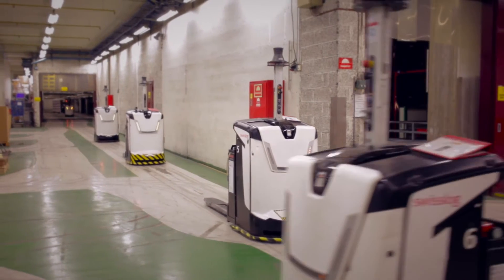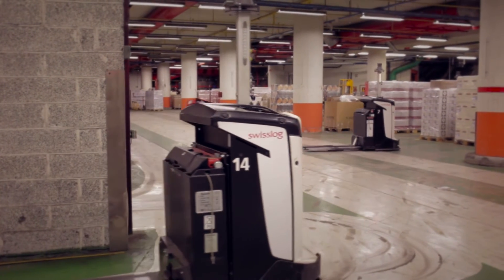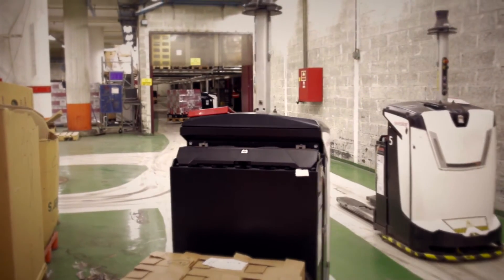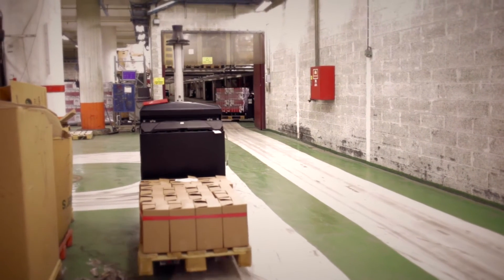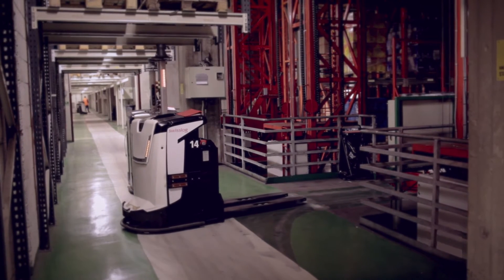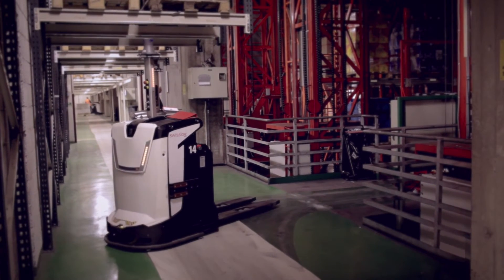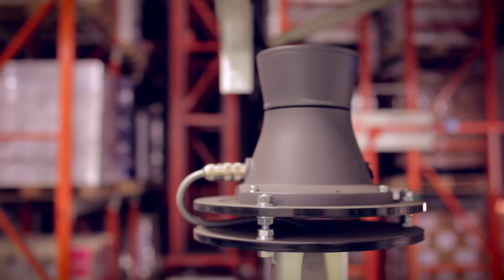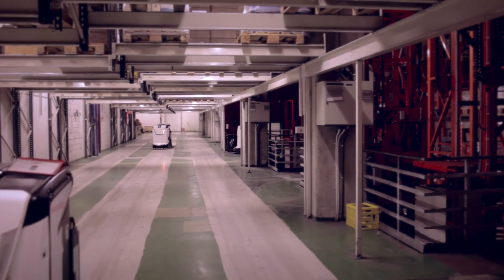Beverage transportation with Rocla AGVs at Skanlog Norway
Watch how 20 Rocla AGVs are transporting beverages at Skanlog's fully automated warehouse in Norway.